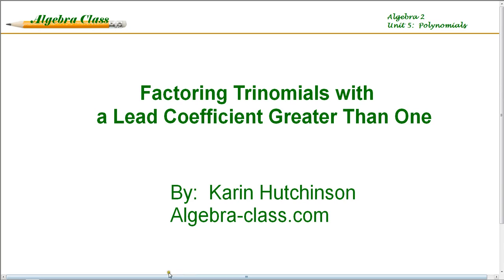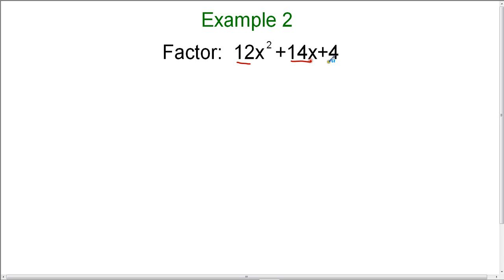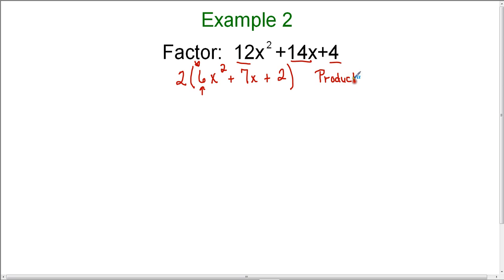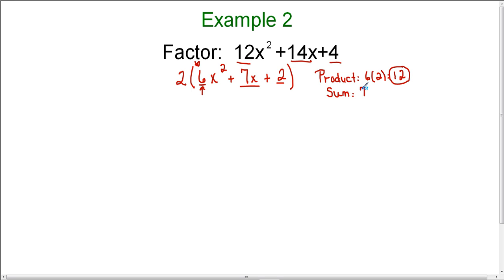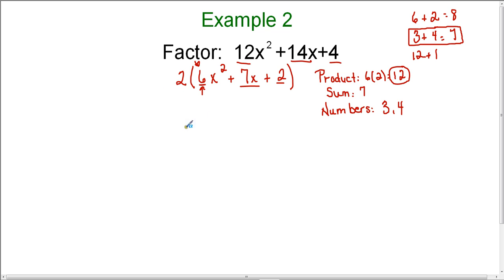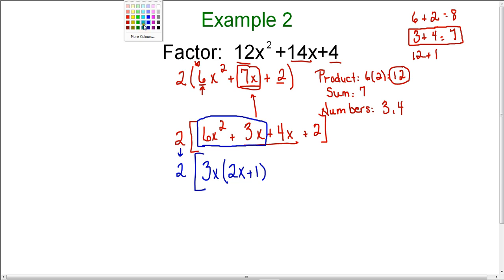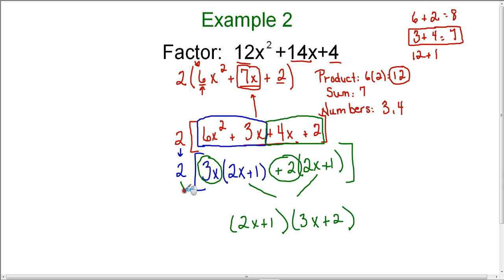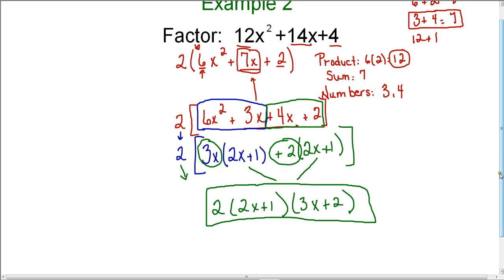Factoring Trinomials in the Form of Ax^2 + Bx +C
Factoring Trinomials
Factoring Trinomials can be very tricky, especially if the lead coefficient is greater than 1.  When the lead coefficient is greater than one, there are several methods for factoring.
In this video, I will demonstrate the "grouping" method for factoring trinomials.  I believe that this is the quickest and easiest way to factor trinomials with a lead coefficient greater than 1.
Prior to watching this video, it would be helpful to understand how to factor by using the grouping method.  You can find an lesson on factoring by grouping on the following web
for many examples on solving all types of Algebra problems.